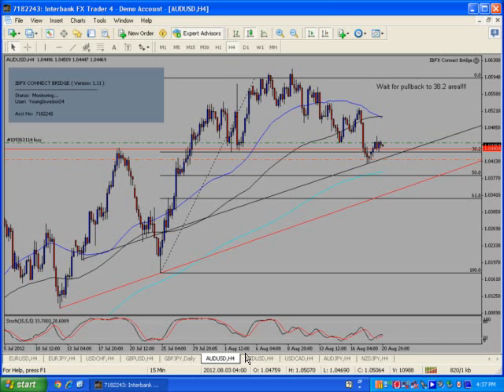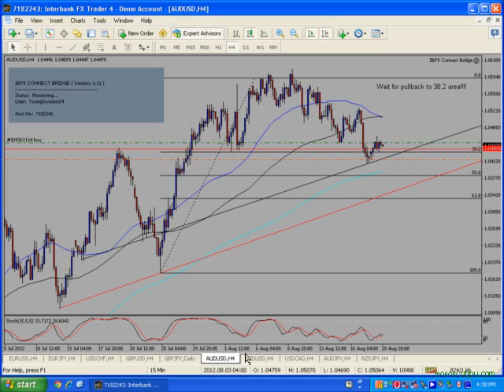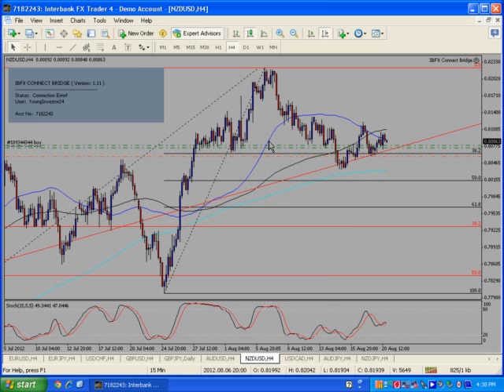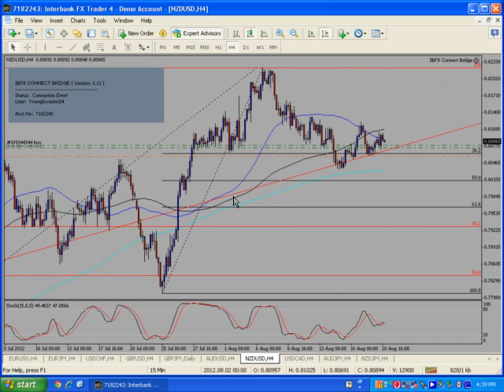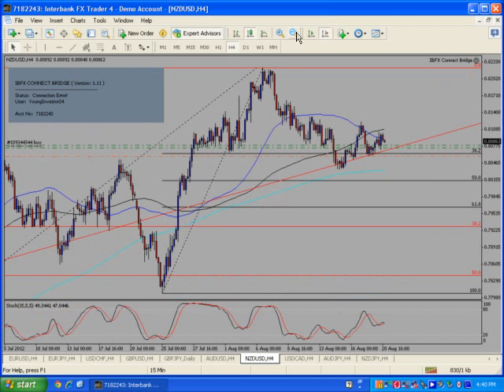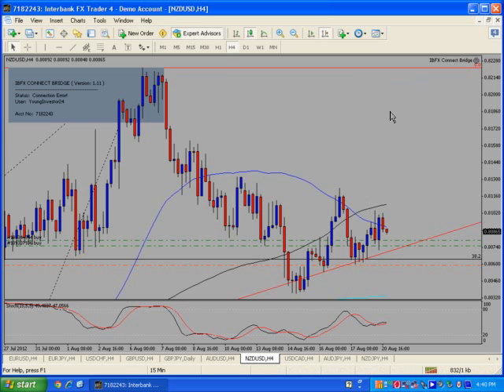NzdUsd and AudUsd longs 8-17-12.FLV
Managing my 3 open long positions in these currency pairs.